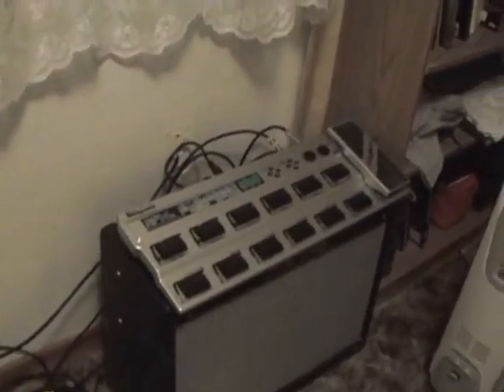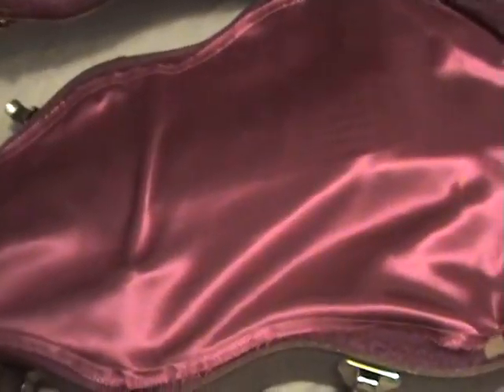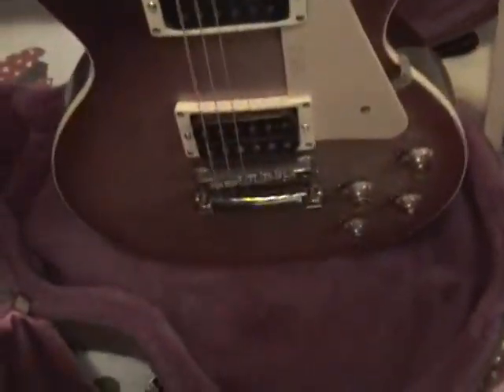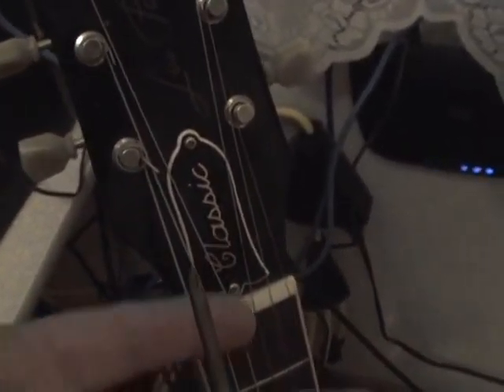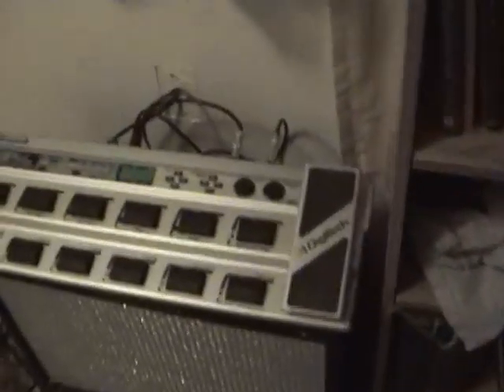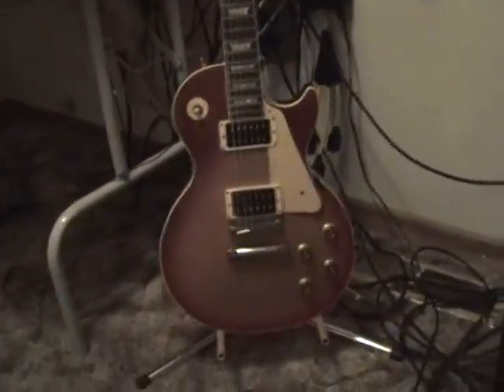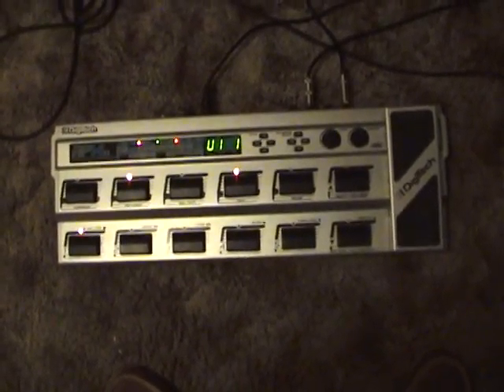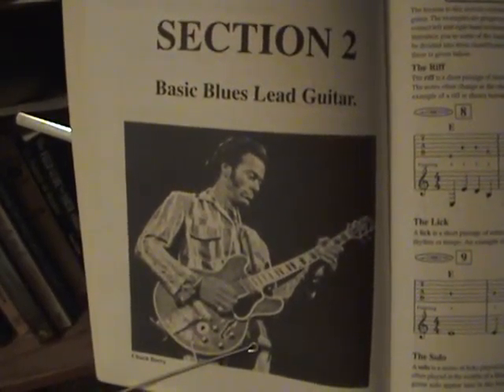(3)- MY ROCK BAND.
After years off and in storage , I am dusting off my Gibsons , Fender Strats and books and starting over.